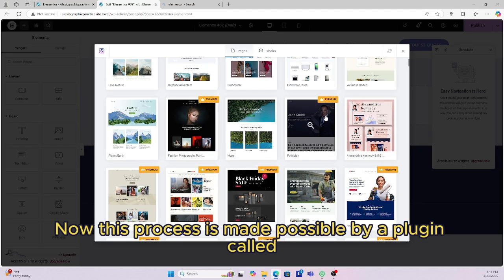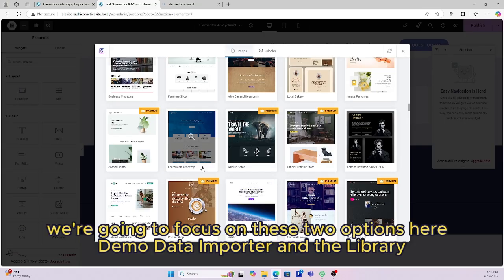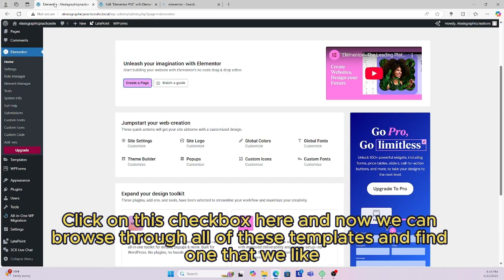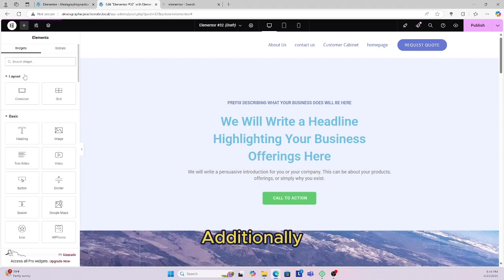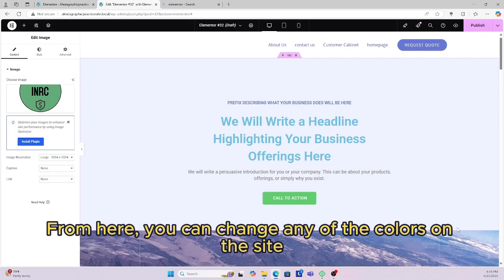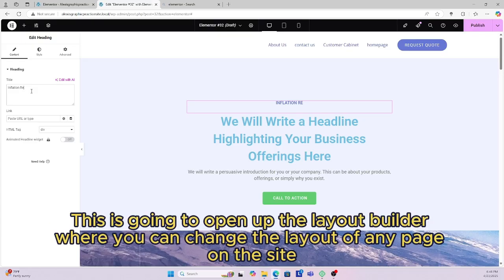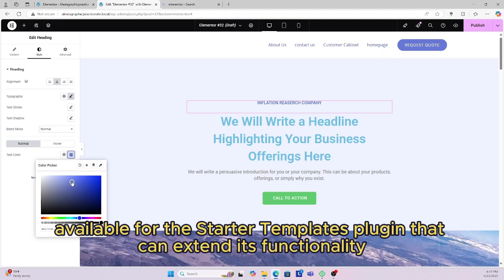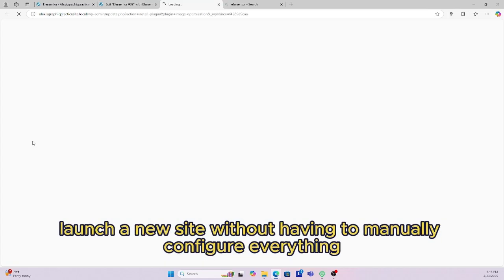The EASIEST Way to Launch a WordPress Site | Starter Templates Plugin Review”